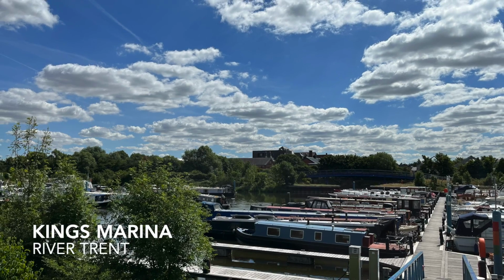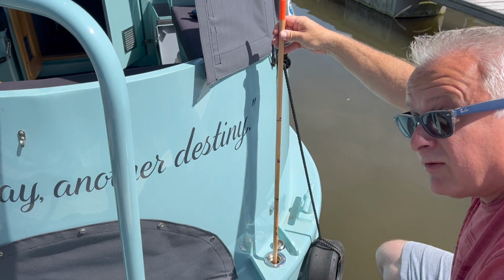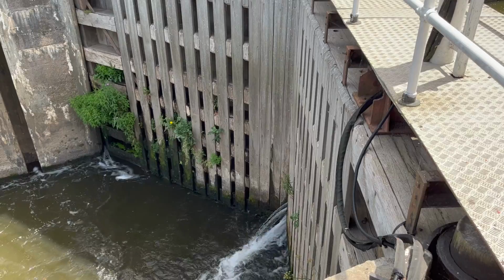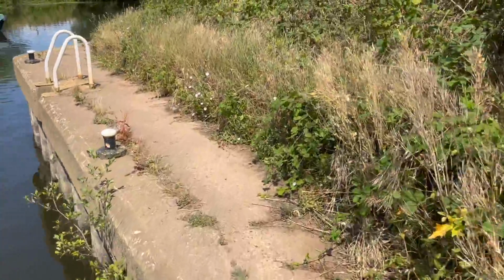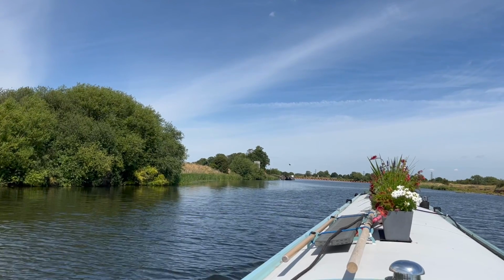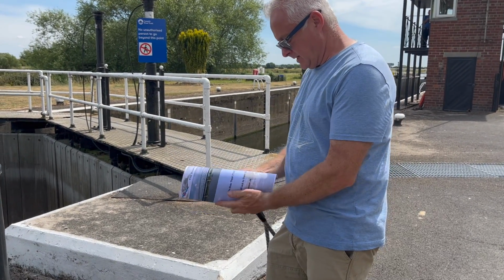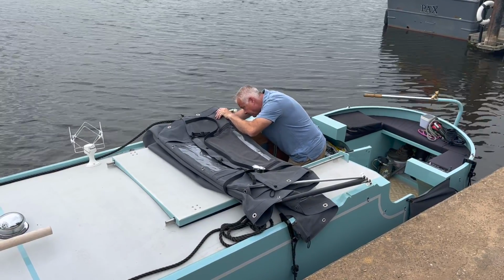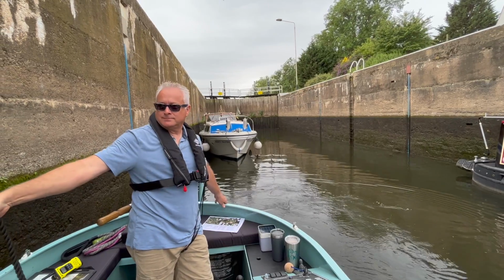NARROWBOAT Newbies Heading For The TIDAL River Trent! Ep 30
After weeks of research, we are facing our fears and taking our narrowboat on a tidal river for the first time! We cruise the last stage of our journey to Cromwell Lock, making our final preparations for the trip on the tidal section of the River Trent, and meet up with our buddy boat Laura Maisie from @FloatingOurBoat, before we head on out of the lock onto the tidal river!  It is very different to the sedate canal cruising that we have been used to! Hop aboard and join us!

Hello! We're Caroline and Pete, and in 2021, after 10 years living in Texas, we sold up and moved back home to the UK to live full time aboard a 60ft narrowboat with our West Highland Terriers! Join us in our day to day life as we continuously cruise the canals and rivers of the UK.  All of the ups, and the downs and everything in between!